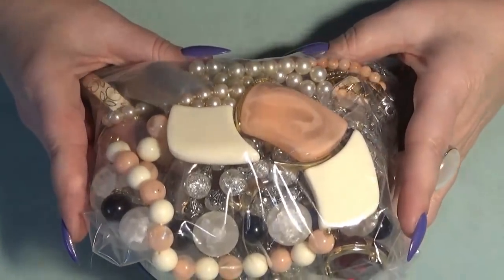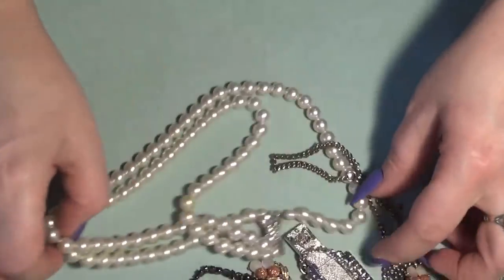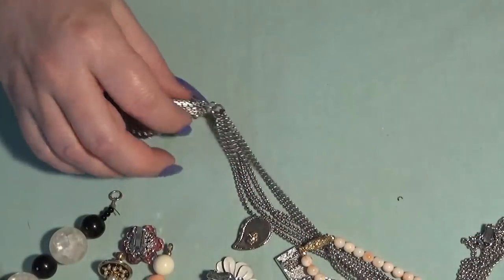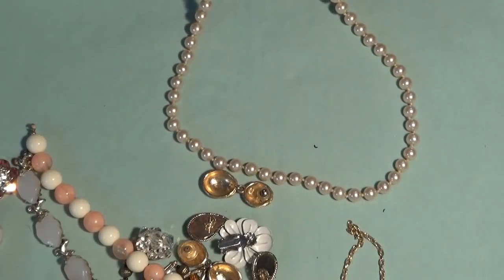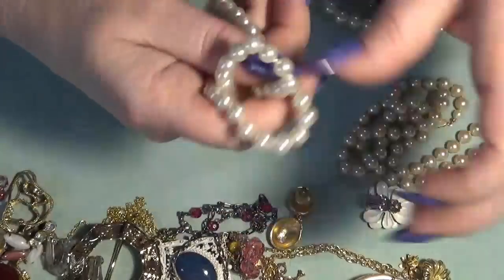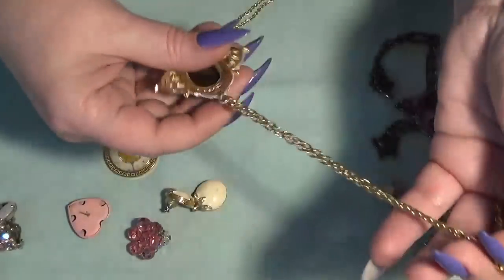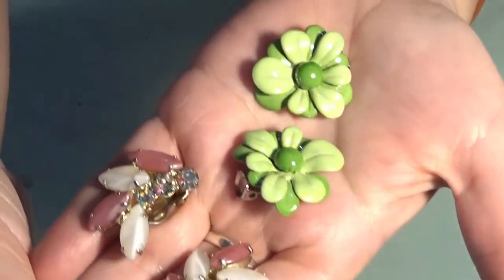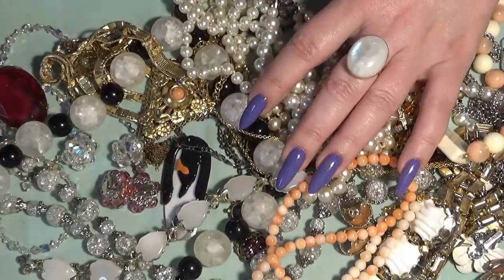Amazing Vintage Jewelry Treasures in A Bag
Please visit my Etsy shop